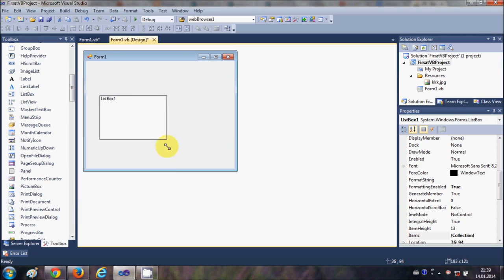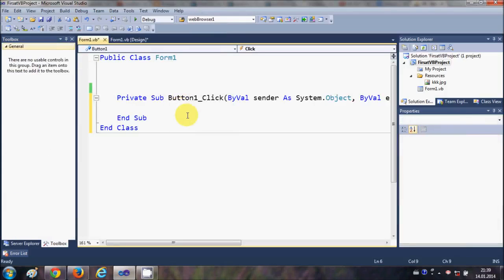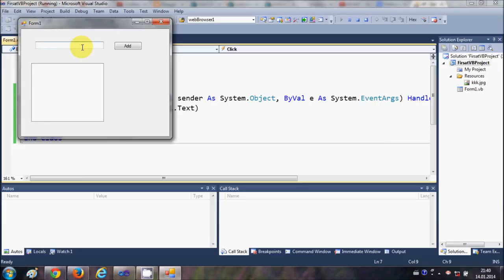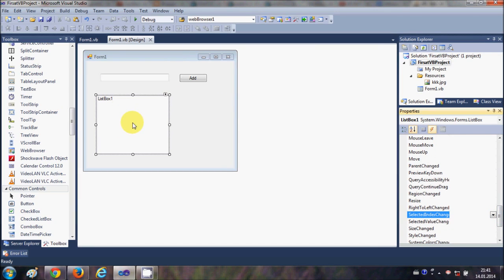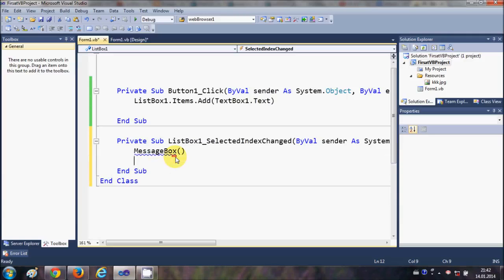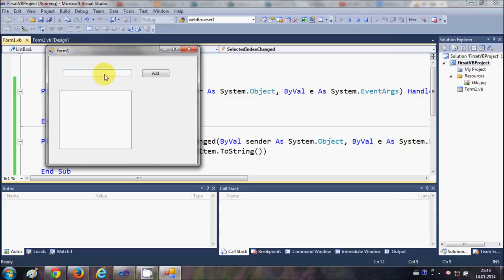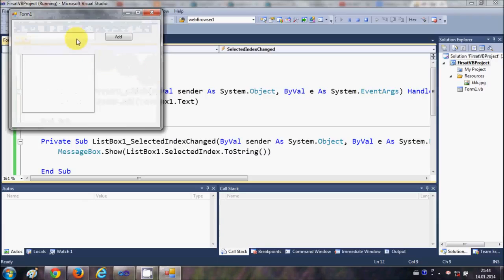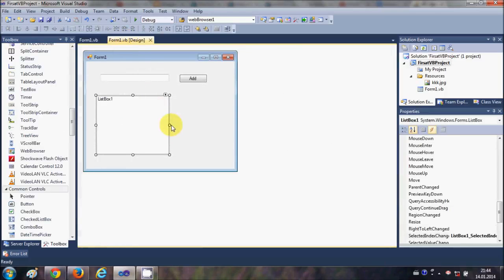Visual Basic NET Tutorial 7 How to use a List box in VB NET | Sameer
ListBox Control for Visual Basic 6.0 Users
VB.Net ListBox Control
Amazing things you can do with the Listbox control
Tutorial - ListBox
Searches related to how to use listbox in vb
how to use listbox in vb 2010
listbox en visual basic
listbox vb6
vb code for listbox
properties of listbox in vb
how to add item in listbox in vb6
vb6 listbox columns
Searches related to how to use listbox in visual basic